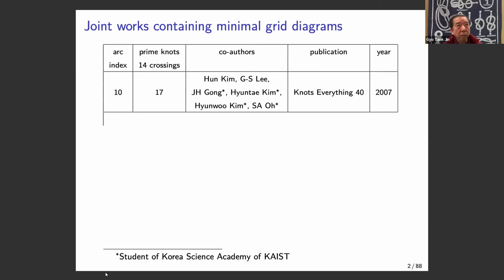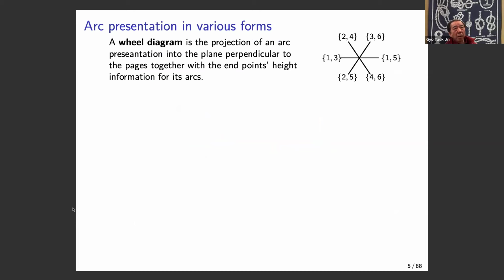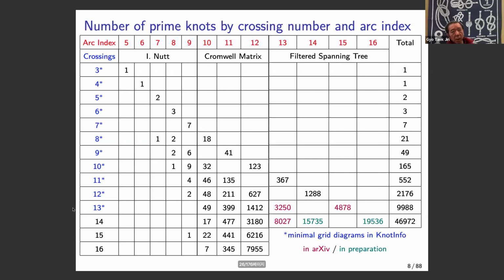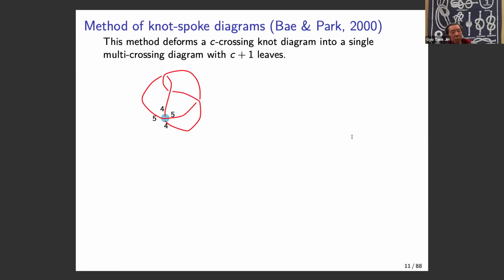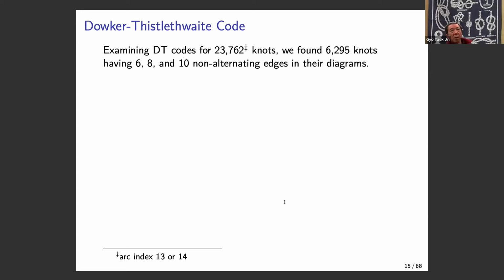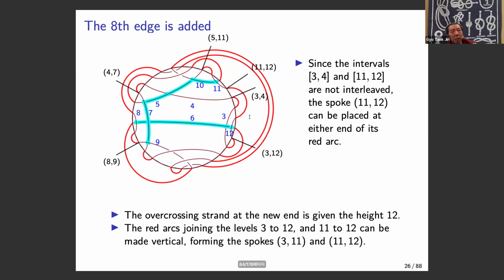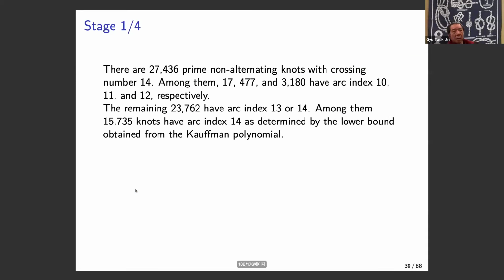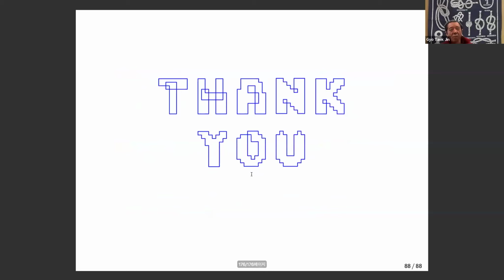Gyo Taek Jin - Arc Index and Minimal Grid Diagrams of the Prime Knots with 14 Crossings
A talk by Gyo Taek Jin for the First International On-Line Knot Theory
Congress, 2/5/2025.